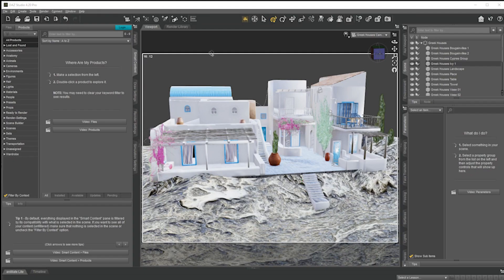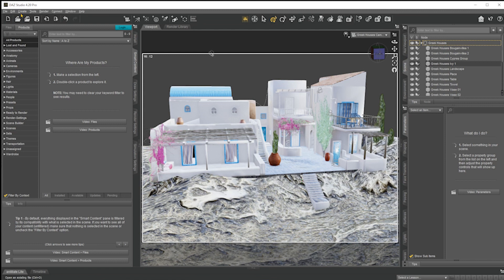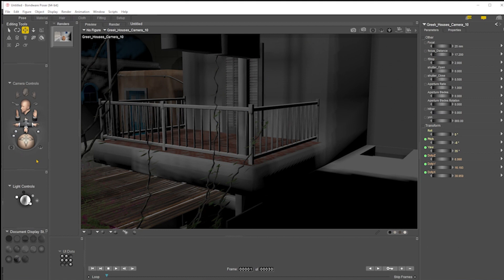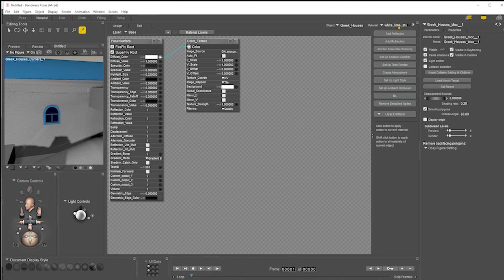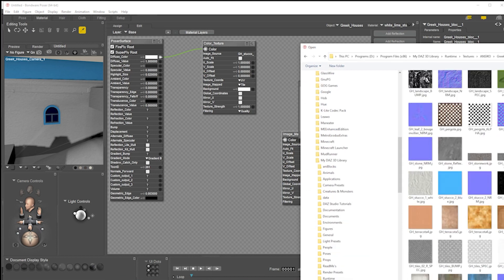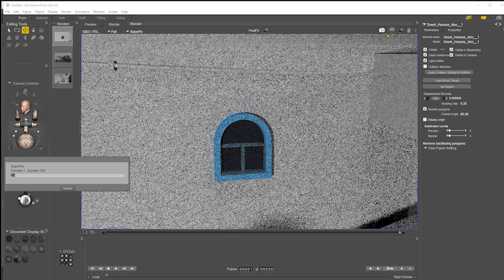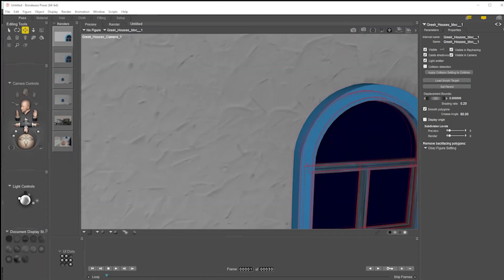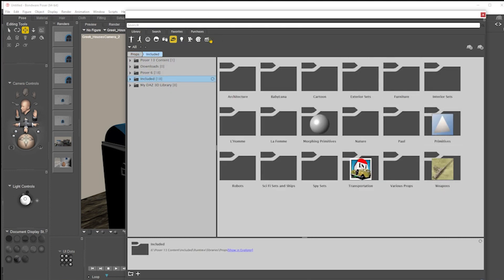Converting DAZ scenes to Poser the super easy way thanks to Ellis Myers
Ellis Myers pointed out that Collada is a far easier way to convert DAZ scenes to Poser. I refine his version. Thanks Ellis!

0:00 Intro
0:35 Overview
1:18 Add your DAZ runtime to make it easier to find textures
2:38 Collada export options from DAZ
4:09 Poser import
6:25 Textures
14:43 Saving to your scene library for easy reuse in Poser
15:00 Saving individual props for reuse in other scenes